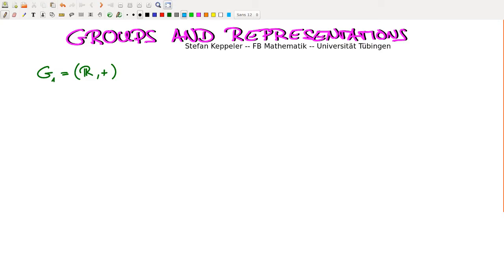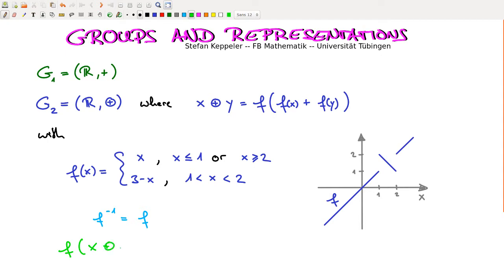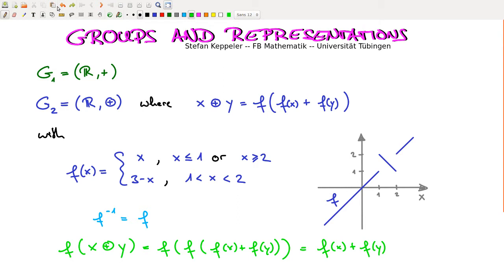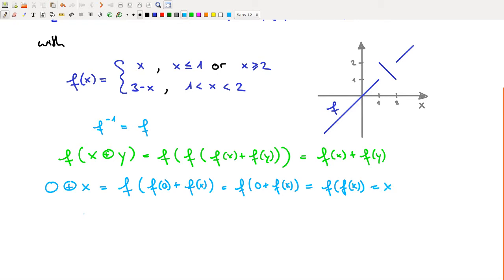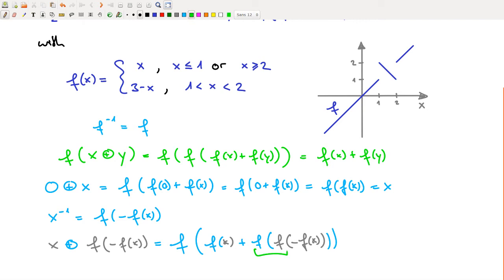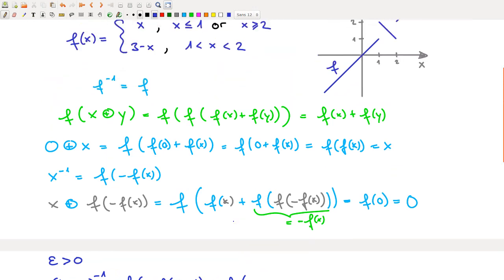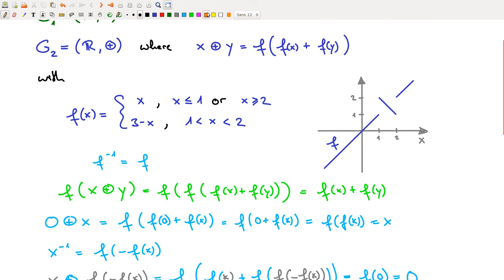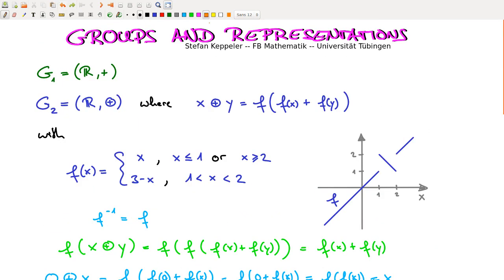Topological groups 2 - isomorphisms of groups vs. isomorphisms of topological groups